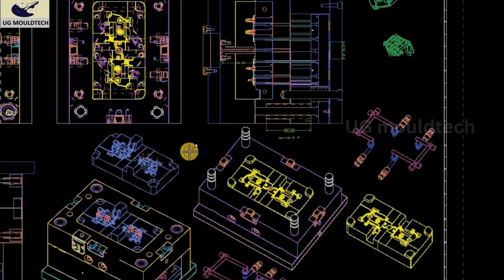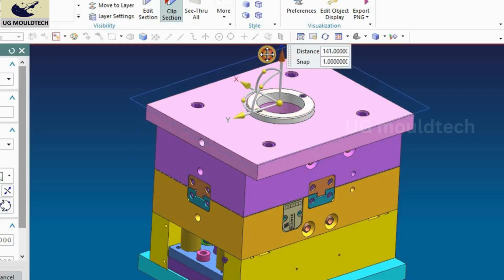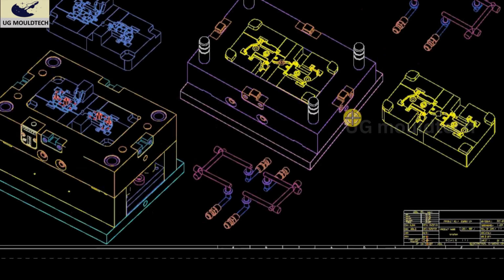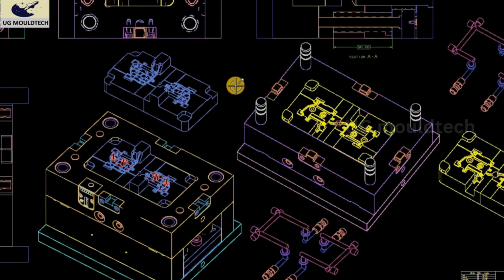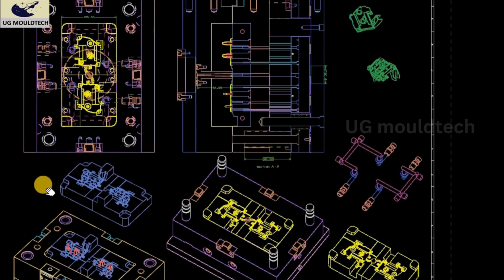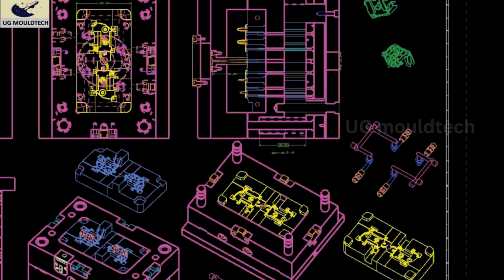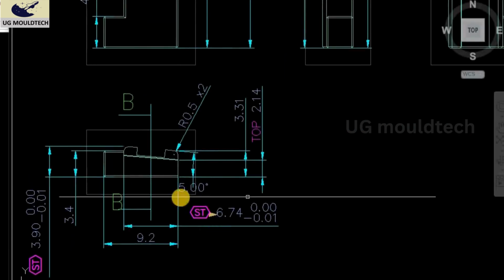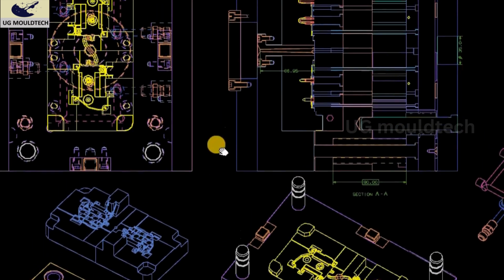How to Read Mould Assembly Drawings Step-by-Step | Core, Cavity & Inserts Explained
Confused by mould assembly drawings? In this step-by-step guide, we’ll teach you how to read plastic injection mould drawings like a pro. From core and cavity orientation to insert layout, BOM, runner, gate, cooling, ejection, fits, and tolerances — everything is explained with clear visuals and practical examples.

You’ll learn:
✅ How to identify core vs. cavity
✅ Understanding insert layouts (slides, lifters, gate inserts)
✅ Tracing runner, gate & venting paths
✅ Cooling circuits & ejector system basics
✅ Fits, tolerances, heat-treat, and inspection checklist

By the end, you’ll confidently interpret any mould assembly drawing and avoid costly mistakes in machining and assembly.